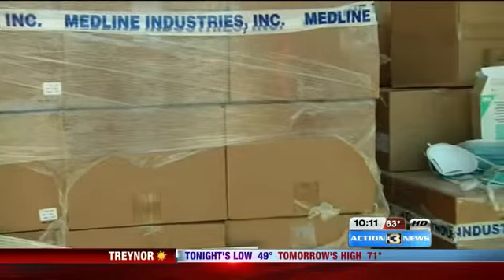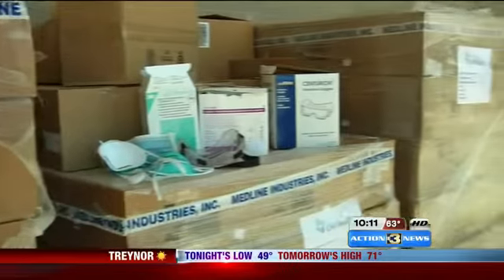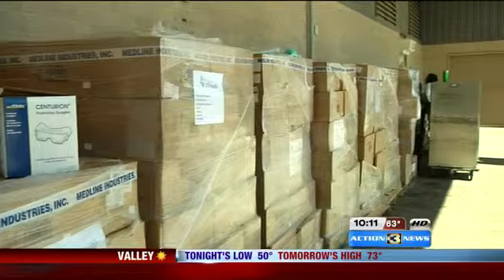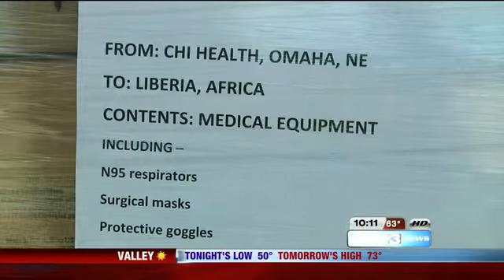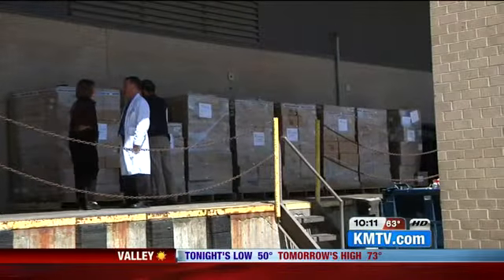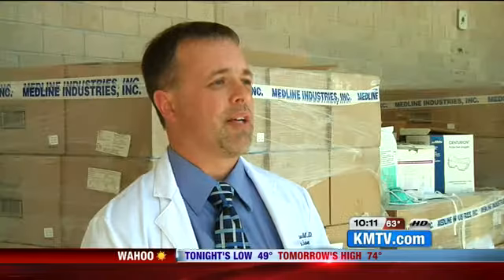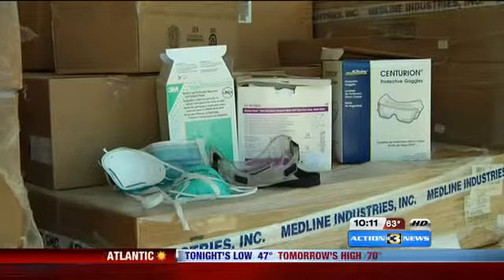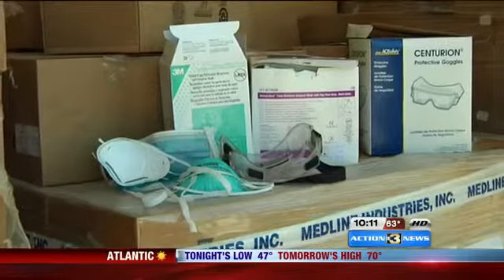Liberia To Receive Large Donation From Omaha Hospital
CUMC sends thousands of emergency supplies to west Africa